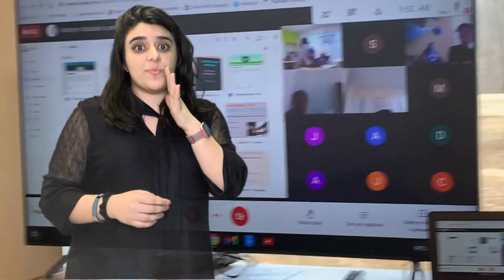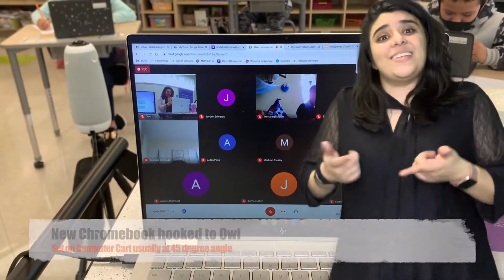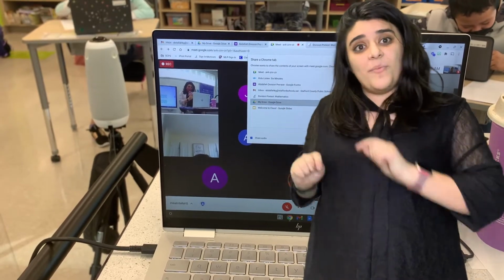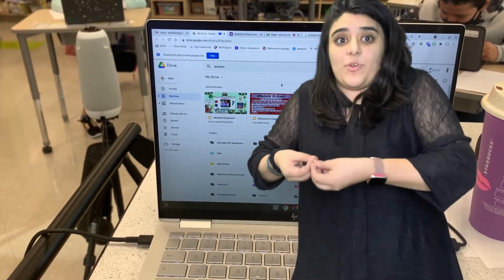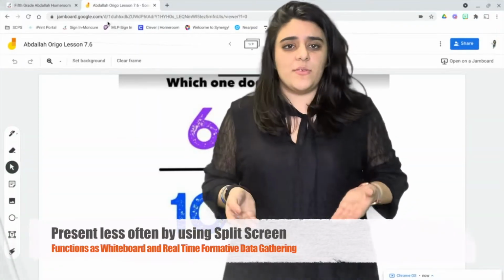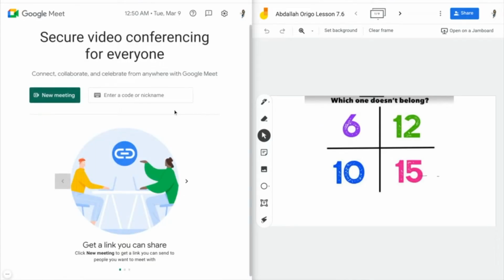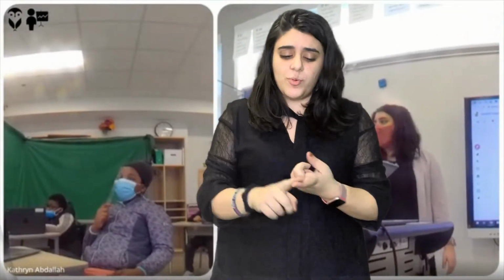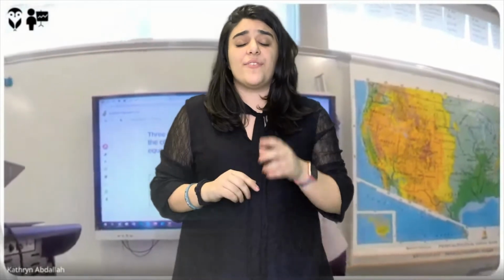Concurrent Teaching Tips and Tricks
What worked and what has not worked in Ms. Abdallah's concurrent classroom.